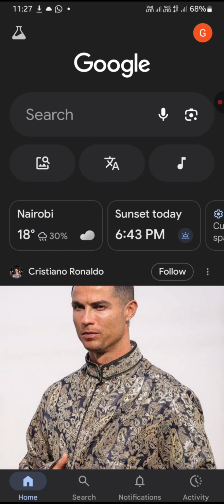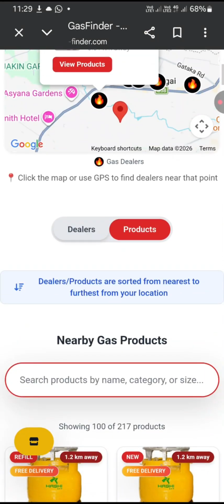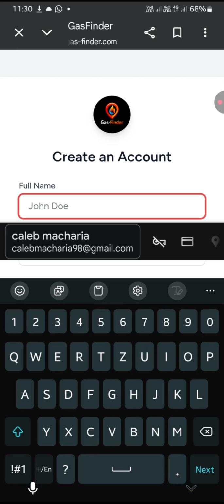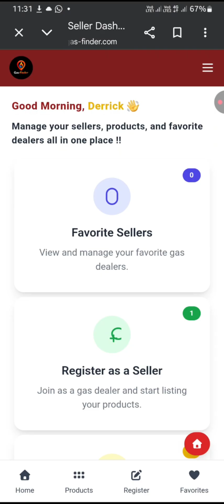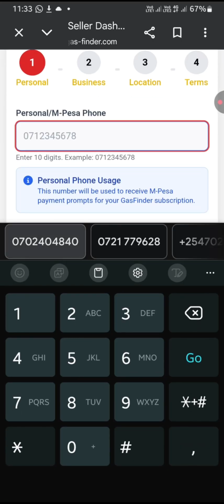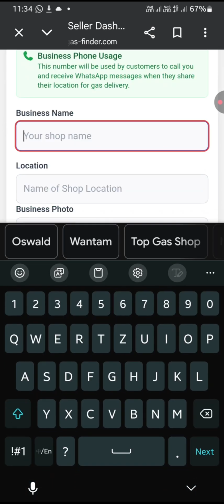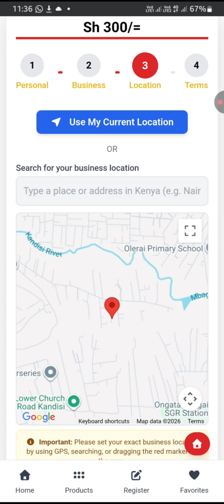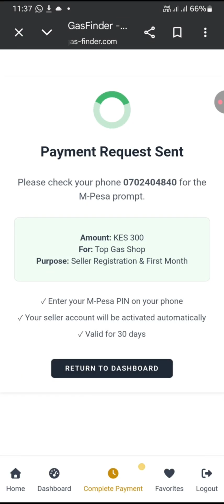HOW TO ONBOARD DEALERS ONTO GAS-FINDER.COM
Step-by-step dealer registration process
What details are required to onboard a dealer